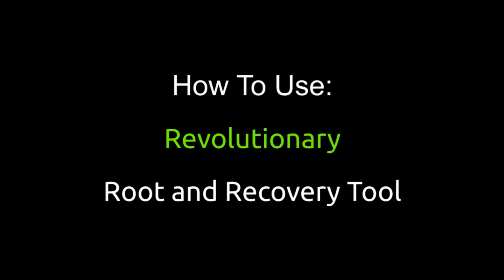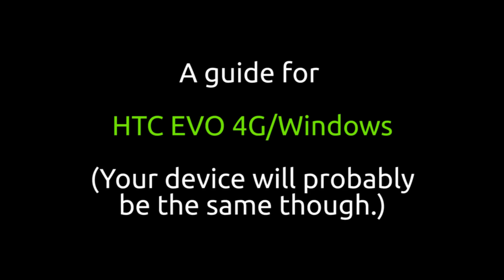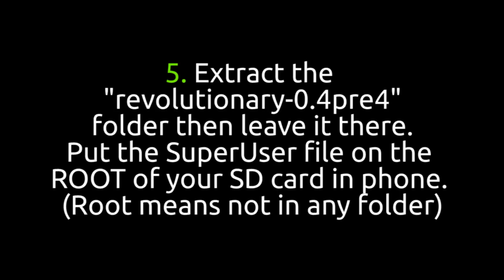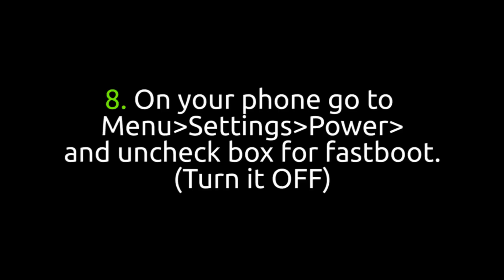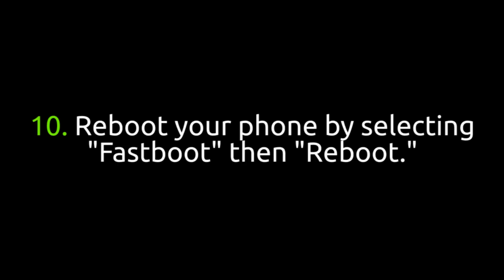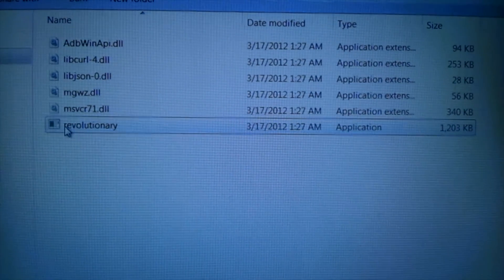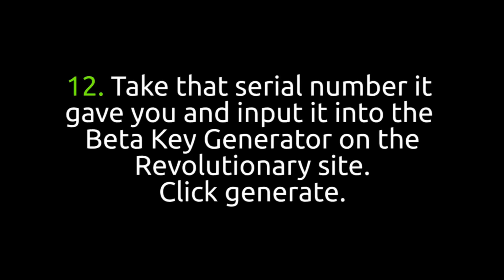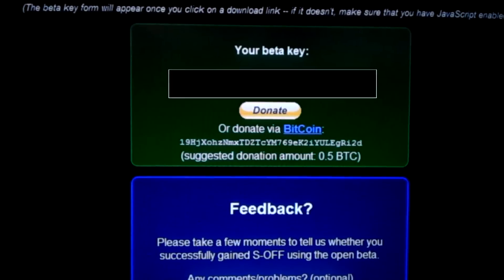How To Root HTC EVO 4G using Revolutionary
In this video I show how to root an HTC EVO 4G using the Revolutionary
Root and Recovery Tool. This method is very easy, but I intentionaly
tried to spell out each step to make it simple to follow.

Watch once to hear what I have to say, then watch it again with the sound off and pause where needed.

Sincerely,

generalEXPERT